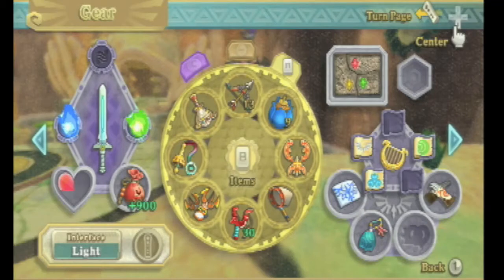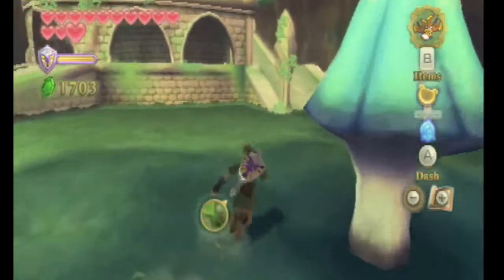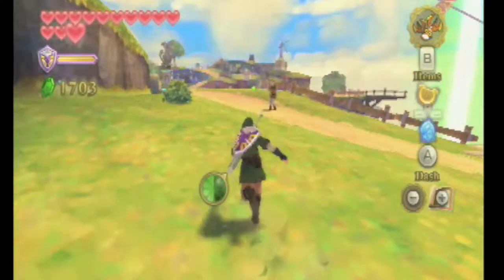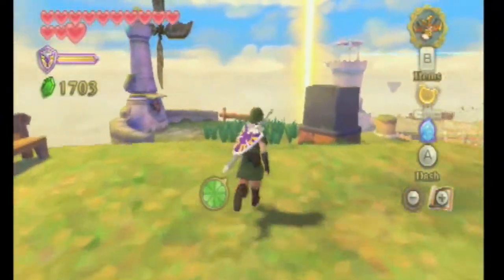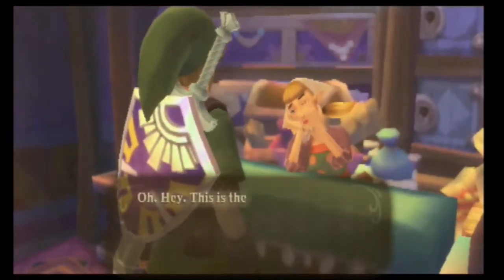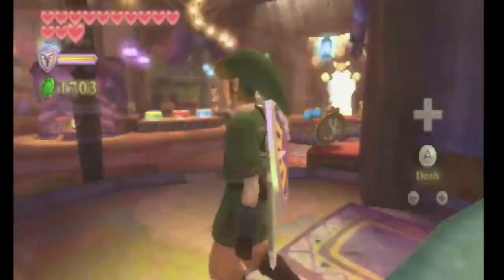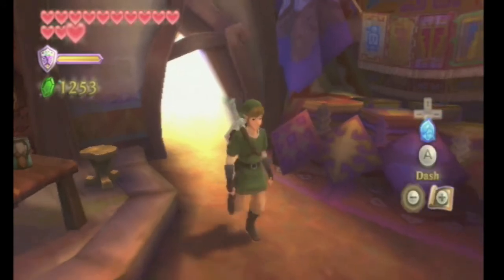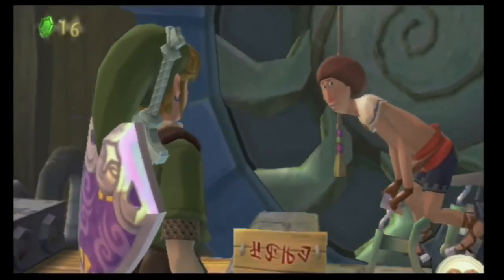Legend of Zelda Skyward Sword [HD]: Part 45 - Breaking & Entering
100% Hd walkthrough of Nintendo's Skyward Sword - in this part we enter people's homes without their permission just so we can update our map! We also collect the final goddess cubes scattered in Faron Woods, and finish our final item upgrades!